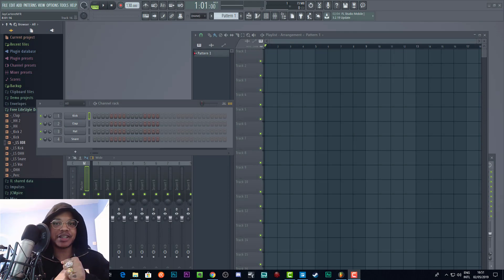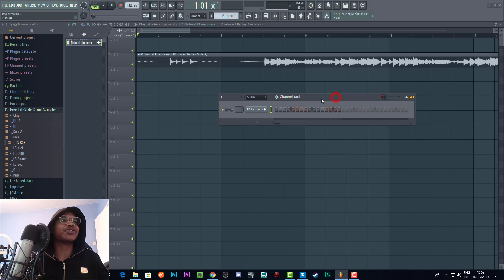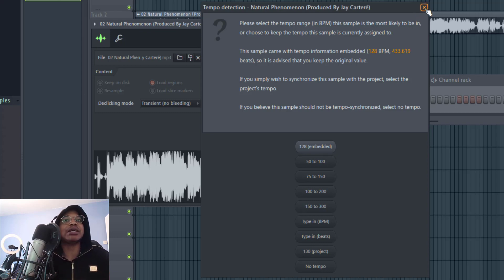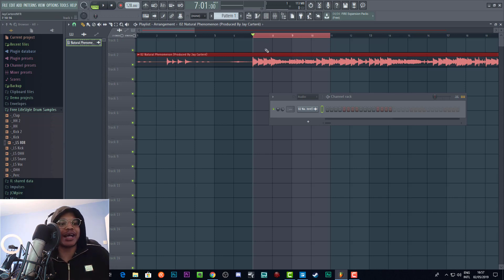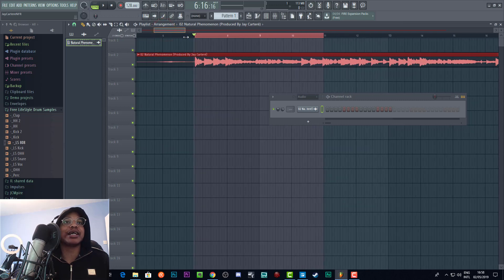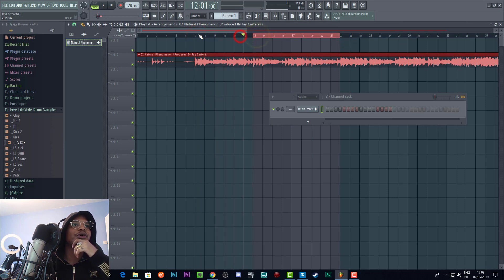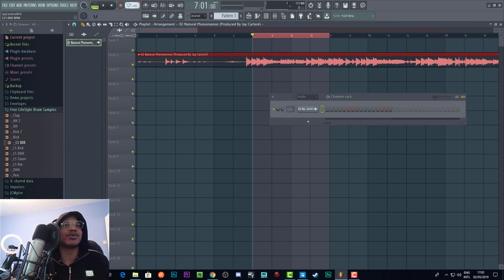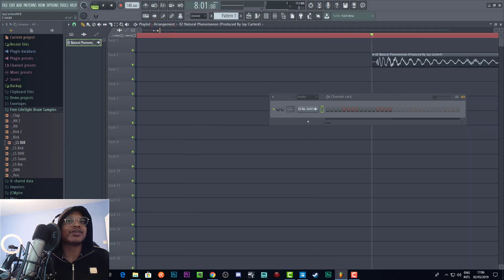How To Find The Tempo Of ANY Song In FL Studio (In MINUTES!) - FL Studio 20 Beginners Tutorial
Discover How To Find The Tempo Of ANY Track In this FL Studio 20 Beginners Tutorial.

If you want to learn how to find the tempo of a song in fl studio then this FL studio 20 tutorial for beginners will help you out a lot.

You'll discover exactly how to find the tempo of a sample in fl studio...

Or how to find the tempo of a track in fl studio...

With this method that shows you how To Find The Tempo Of ANY Song In FL Studio you'll get perfect loops every time!

By the end of this video, you'll know how To Find The Tempo Of A Song In FL Studio 20 and how to detect the tempo of a song in fl studio - using the automated detect feature in FL studio.

But that's not all:

You're also going to discover the BEST way to find the tempo of a song in fl studio...